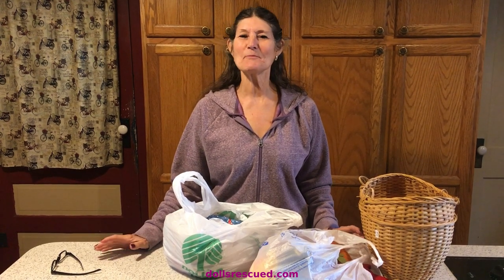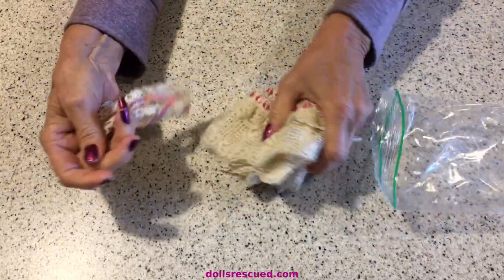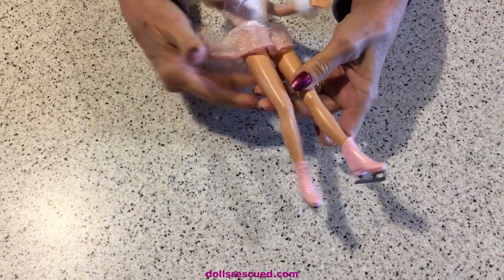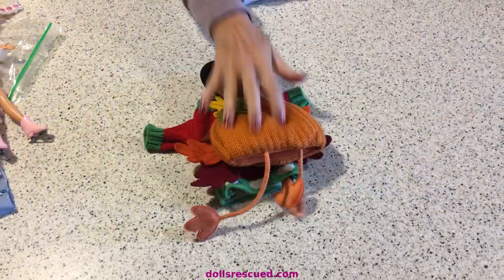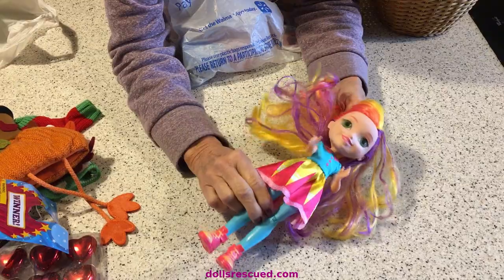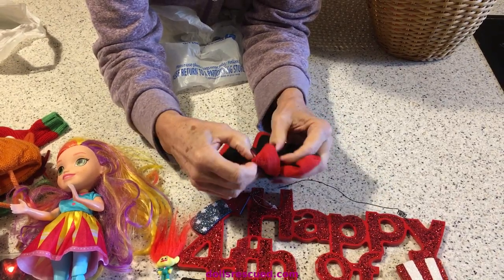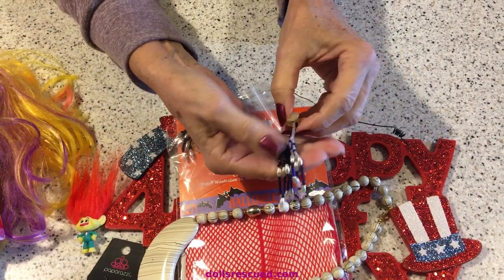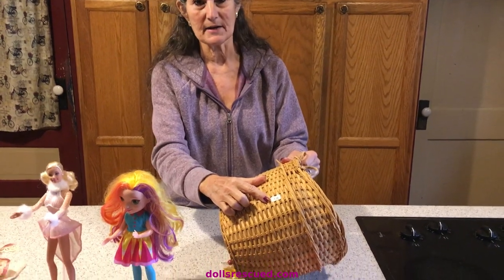Barbie and Sunny Day Doll + Garage Sale Haul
I am an ADULT Doll Collector sharing what I bought last Friday. Just some fun stuff from Garage Sales.

Feeling like one last Barbie trip to the beach? Craft some summer fun in "Barbie Doll 4th of July Hacks and Crafts"

Searching for more garage sale hauls? Watch "Garage Sale Doll Haul~ Brittany ~American Girl, Bratz, Battat, OG, Monster High, Baby Alive & More"

Thanks!